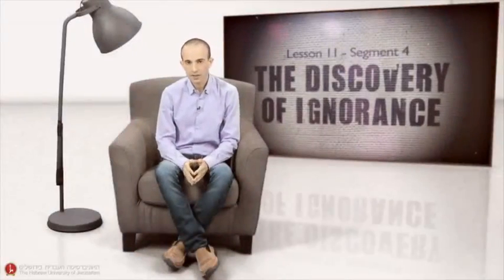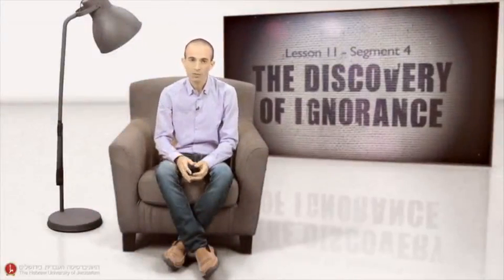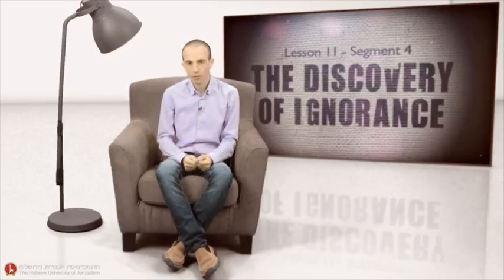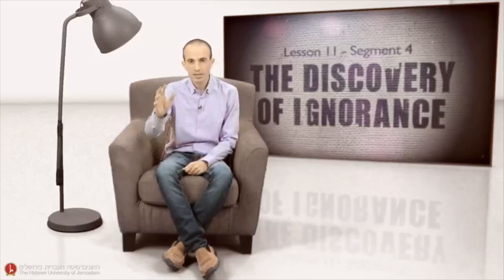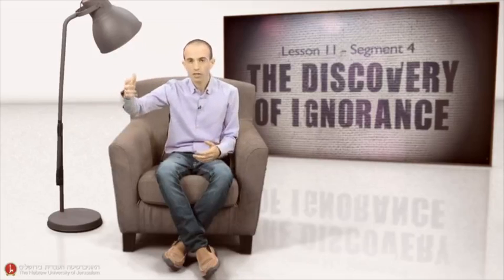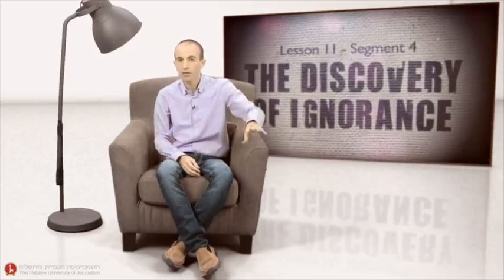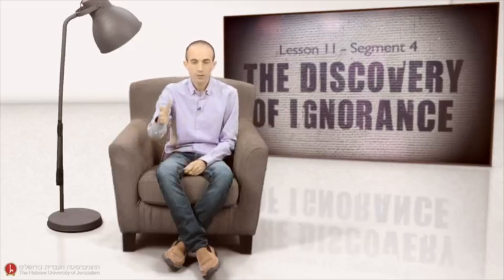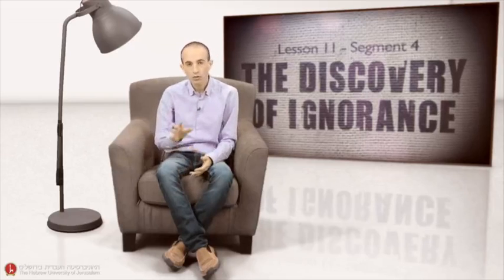A Brief History of Humankind - Lesson 11 - part 4- Dr. Yuval Noah Harari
Lesson 11 - The Discovery of Ignorance - Part 4
Dr. Yuval Noah Harari

During the last 500 years the process of human unification was completed. At the same time, there has been an explosive growth in the power of humankind, due above all to the discoveries of modern science. Humankind has become increasingly convinced that the only thing that limits its power is its own ignorance, and that the discovery of new knowledge can enable it to do almost anything. How is the modern scientific tradition different from all previous traditions of knowledge? What accounts for its sudden rise and for its unparalleled achievements?